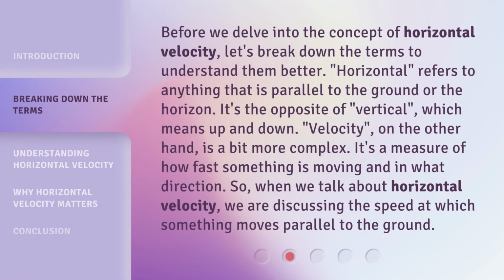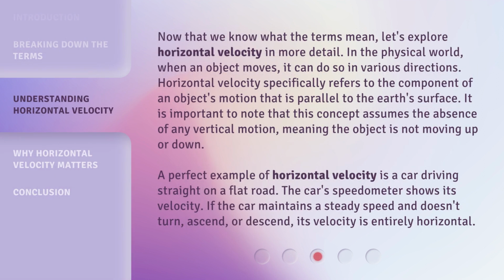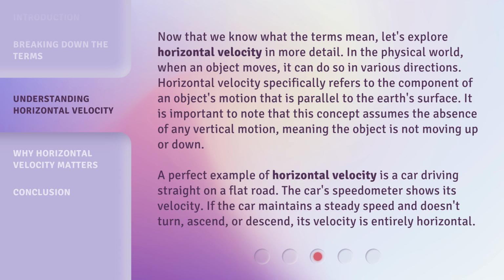Understanding Horizontal Velocity: A Simple Guide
Mastering Horizontal Velocity: A Quick Guide • Learn all about horizontal velocity in this easy-to-follow guide. Perfect for beginners looking to understand the basics of motion and speed.

00:00 • Introduction - Understanding Horizontal Velocity: A Simple Guide
00:38 • Breaking Down the Terms
01:15 • Understanding Horizontal Velocity
02:04 • Why Horizontal Velocity Matters